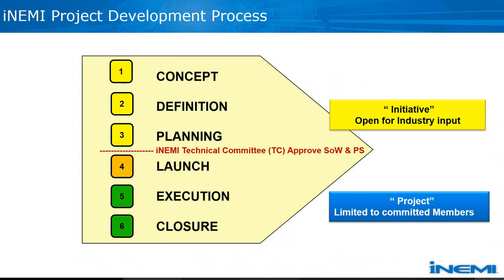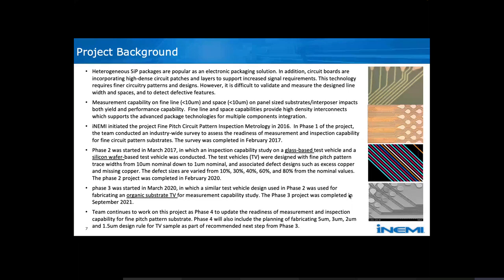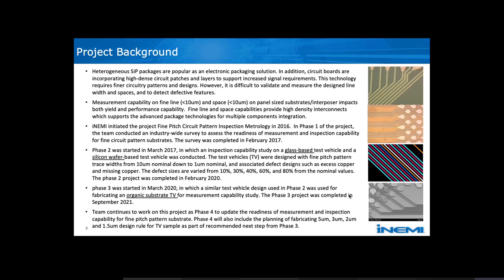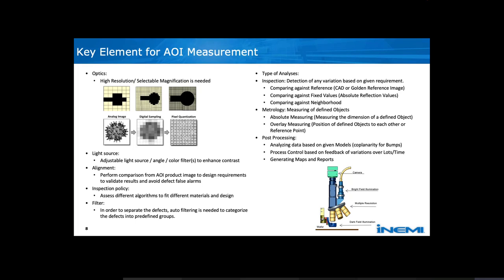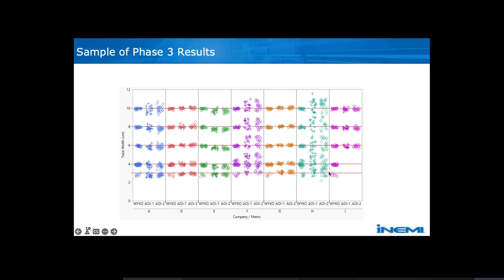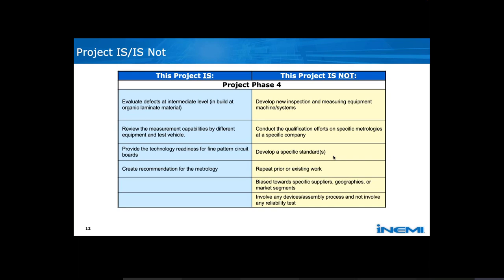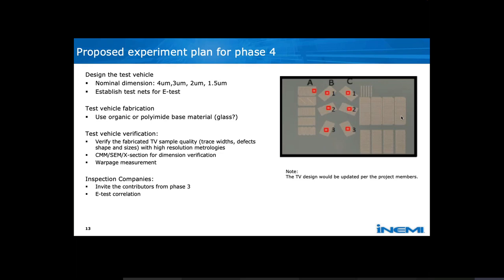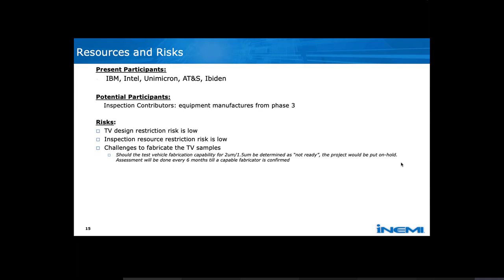iNEMI PLP Fine Pitch Substrate Inspection/Metrology Project, Phase 4 Call-for-Participation Webinar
Phase 4 of iNEMI’s Panel Level Package Fine Pitch Substrate Inspection/Metrology Project will study defect detection plus line width and space measurement for circuit patterns below 5um. Heterogeneous SiP packages require finer circuitry patterns within the substrate/interposer (lines and spaces less than 10um) plus larger panel sizes and more layers on substrates. These changes demand increased AOI capability to accurately detect, characterize and reject true defects without over-rejections. Finer trace widths and spaces will need better AOI optics to reduce the field of view and depth of focus while addressing warpage issues and organic panel shrinkage.

The Panel Level Package Fine Pitch Substrate Inspection/Metrology Project will provide a better understanding of current AOI measurement and inspection systems and the latest technology trends for AOI solutions. The ultimate goal is to drive the readiness of innovative AOI inspection systems to reduce the defect escape risk for finer pattern substrate and interposers.